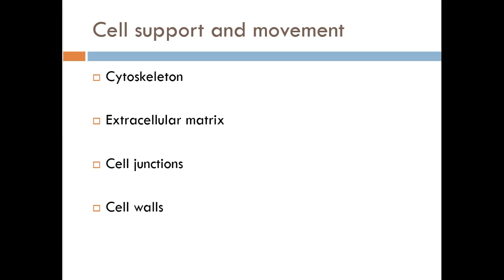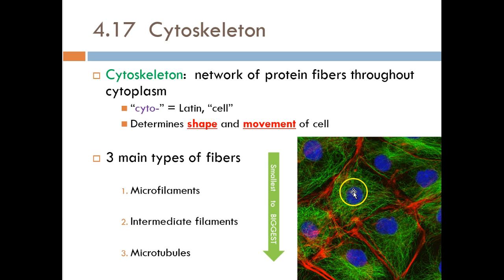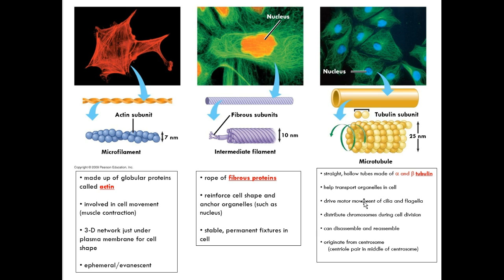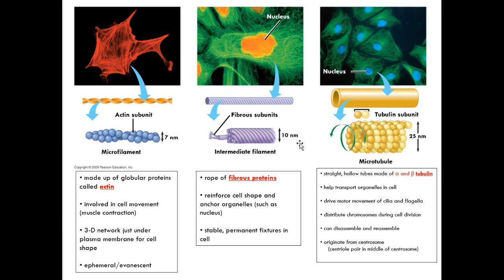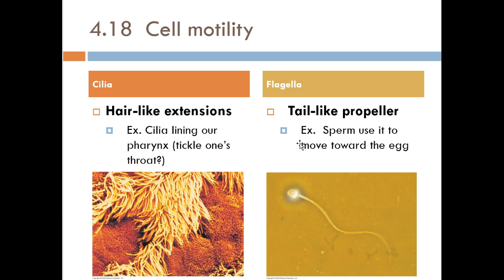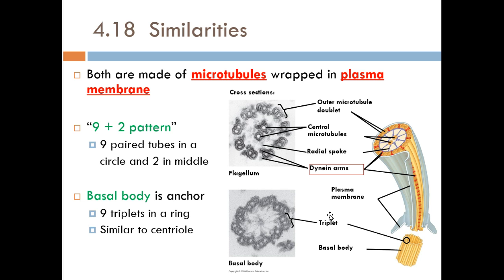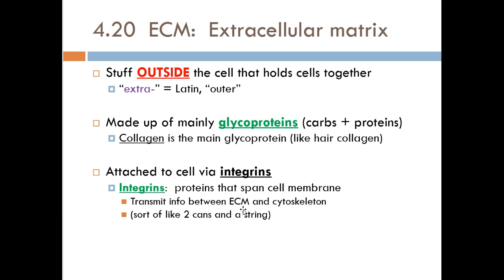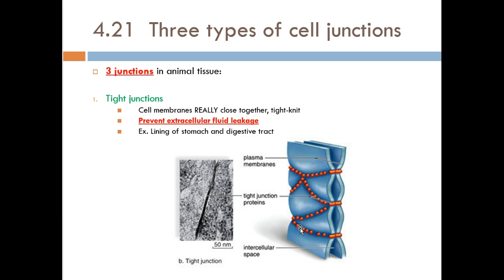Cell Support and Movment